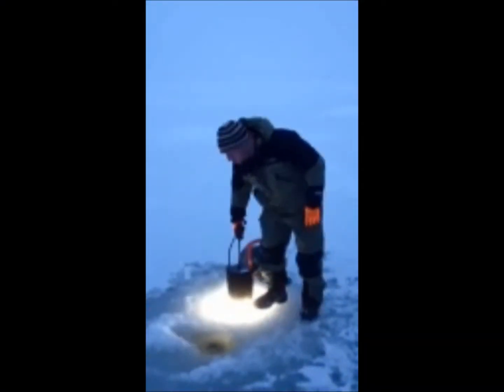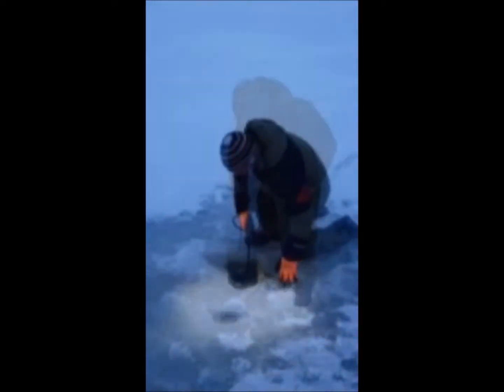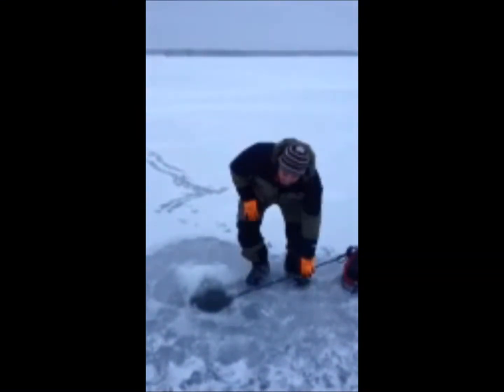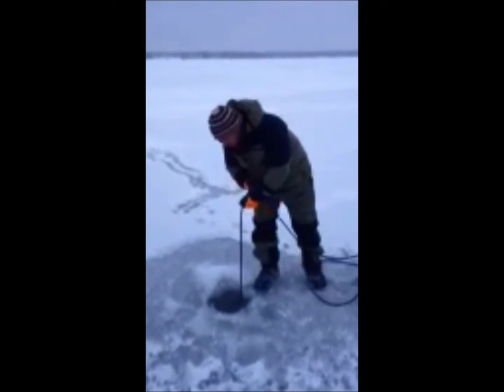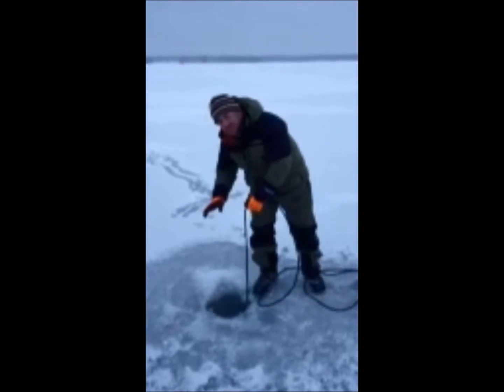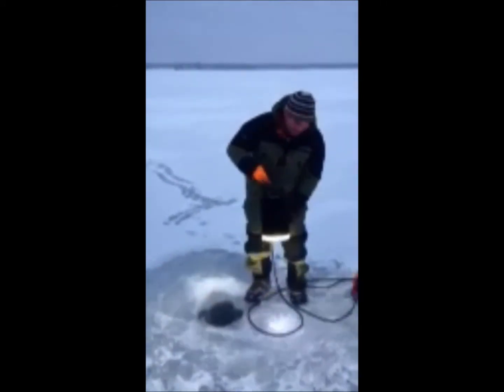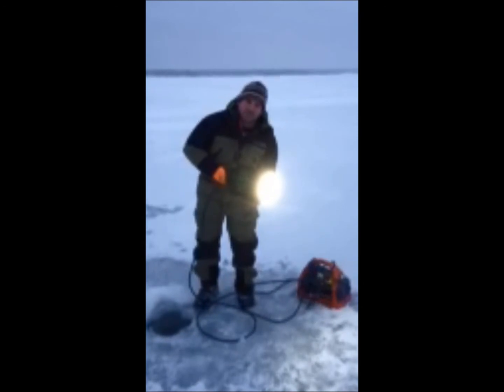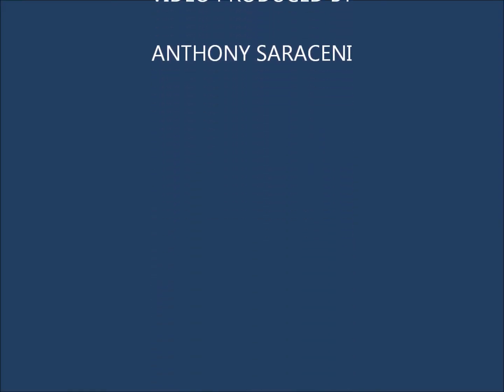Ephesus LED - Altus Waterproof Test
Ephesus LED have perfected the LED arena light - with beautifully engineered lamps that take advantage of all the benefits of LED. We have started to use this lamp in hockey arena's and other sports facilities in US and Canada.